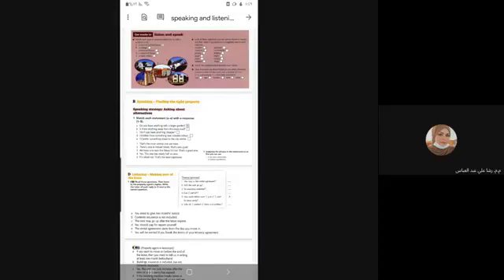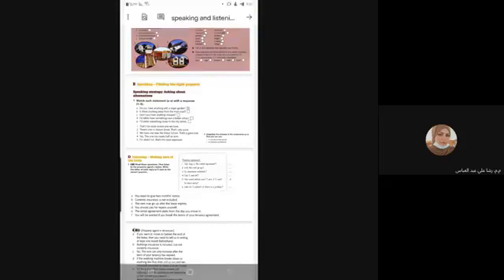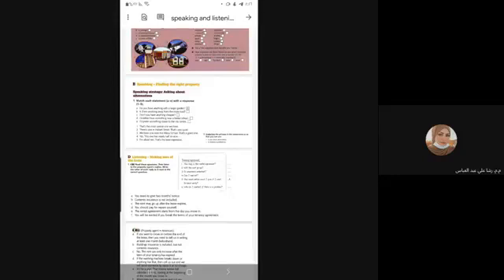(( 8 )) / English IV ( 2020 - 2021 )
*رابط الملازم (pdf)*